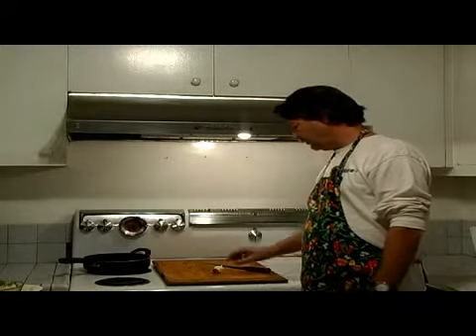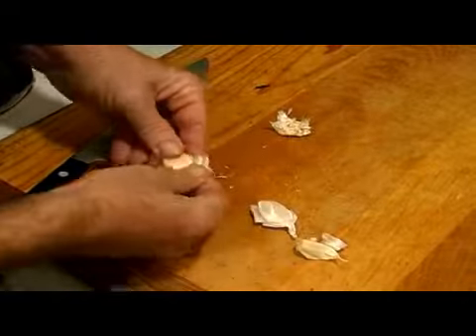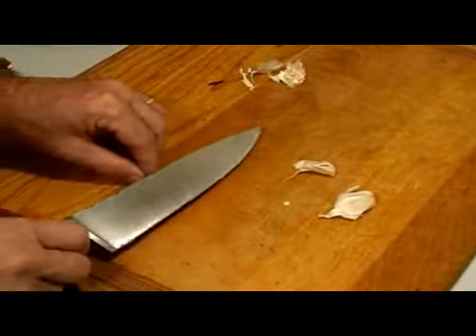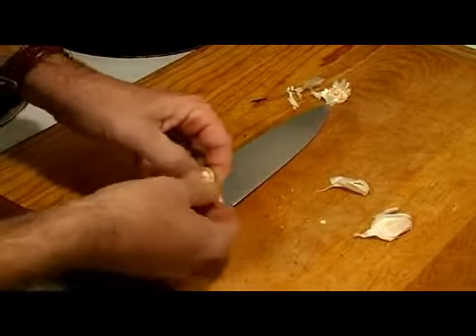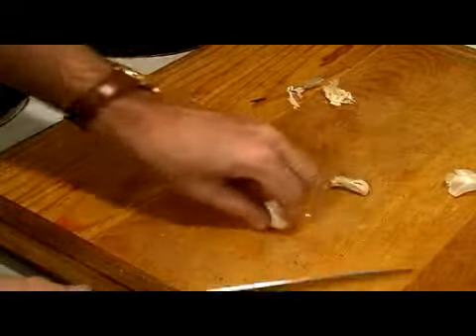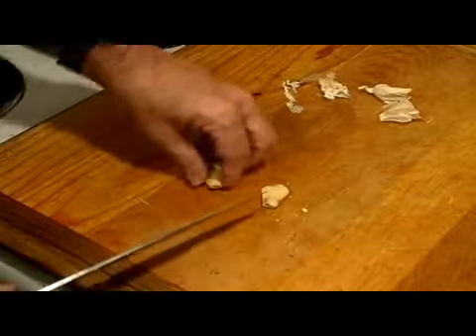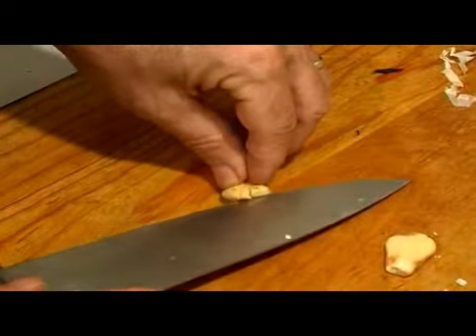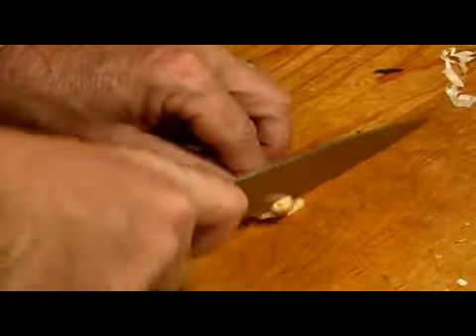Mincing Garlic for Cajun Ratatouille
Mincing Garlic for Cajun Ratatouille. Part of the series: Cajun Ratatouille Recipe. Learn from our expert how to mince garlic when making Cajun ratatouille in this free recipe video on combining French and Cajun cuisine to make Cajun ratatouille.